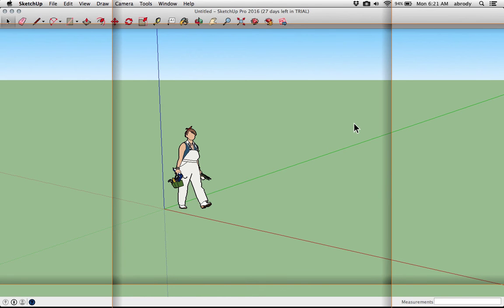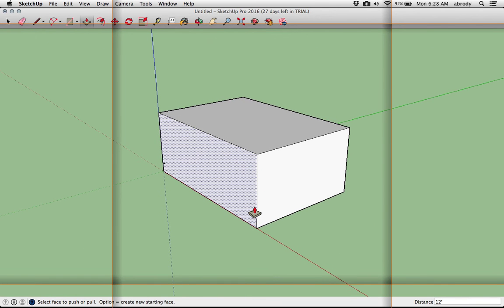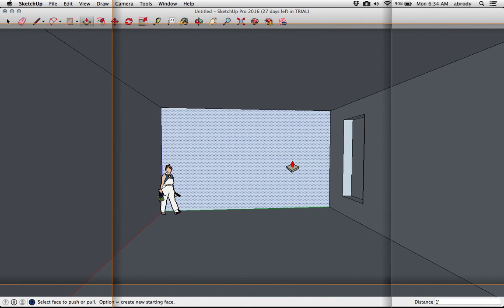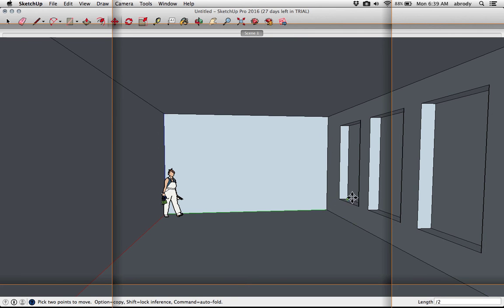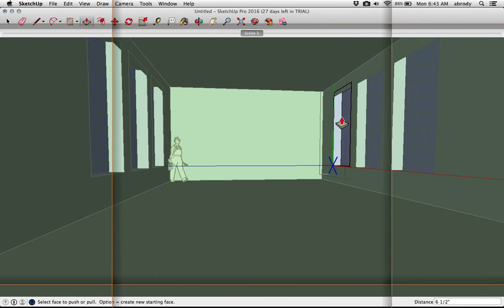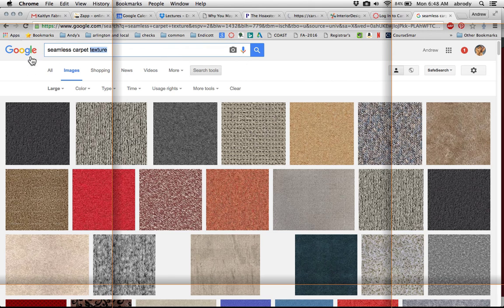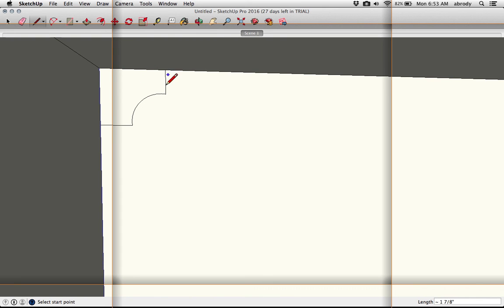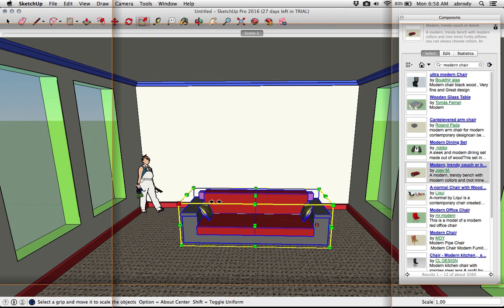SketchUp introduction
Demonstrates how to get started in SketchUp, focussing on skills for a simple interior design project.